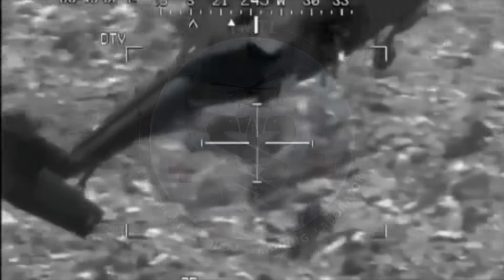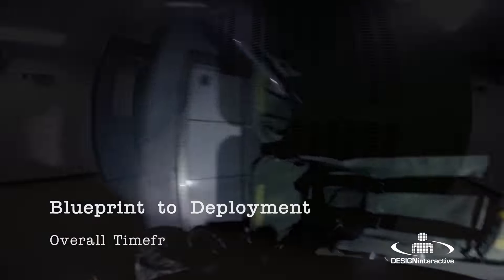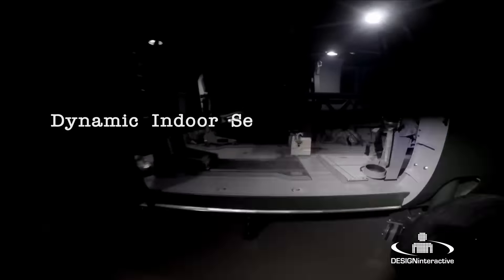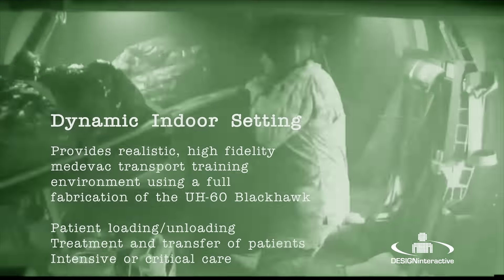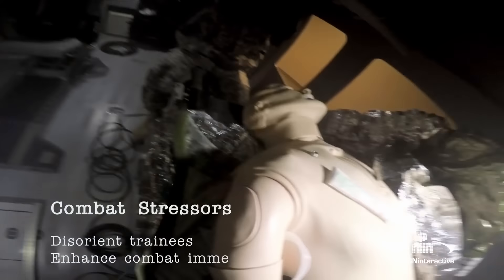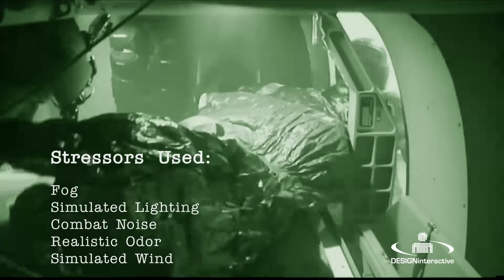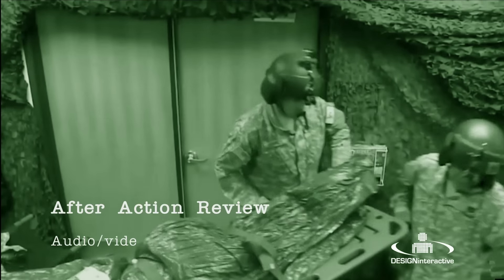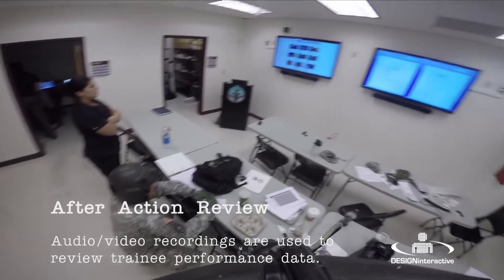Combat Casualty Care Training System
Design Interactive, Inc stood up a high fidelity combat casualty care training facility at Fort Sam Houston, from blueprint to ribbon cutting, in under 9 months with a fabricated Black Hawk helicopter cabin, realistic simulated lighting and noise effects and instructor and student workstations.